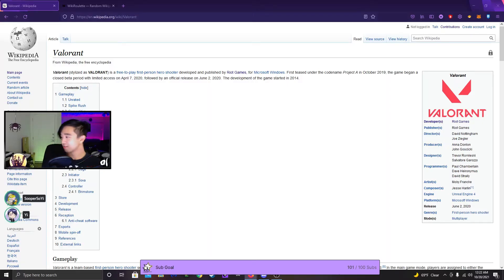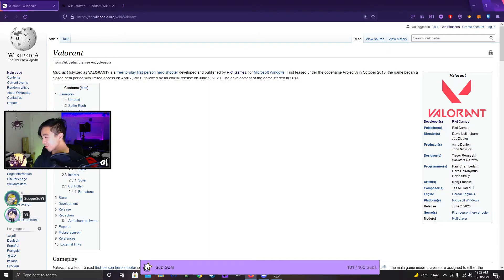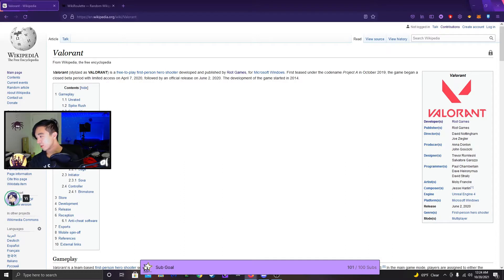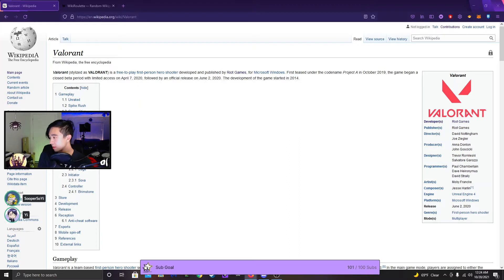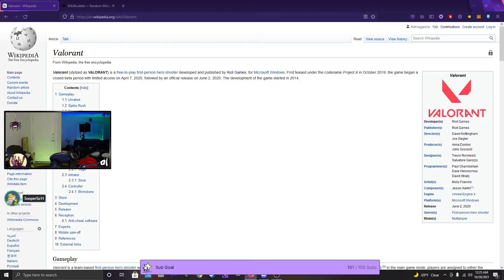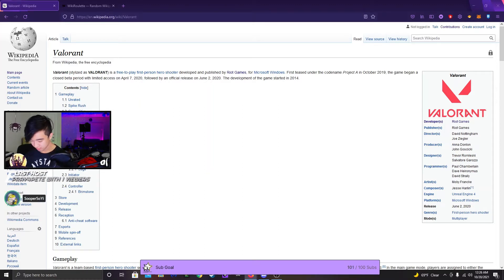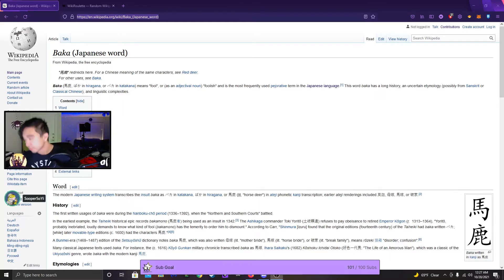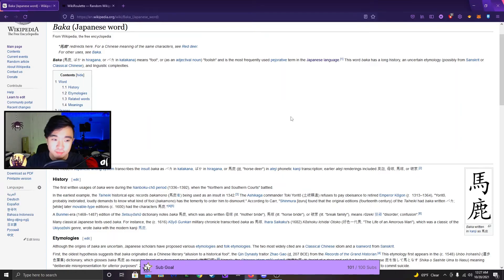WIKI ROULETTE GAME // BAKA (JAPANESE TERM) TO CORNEA // WITH SOOPERSOGOOD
WIKI ROULETTE.
from BAKA (JAPANESE TERM) to CORNEA

STREAMED BY OFFICIALYIMUSIC ON TWITCH
STREAM DATE: OCTOBER 19, 2021

ALL original videos, clips, music, tracks, images and/ or any other media are the property of OfficialYiMusic. The use of material used in this video are given with permission and discretion of the Original content owner.

This account is made purely for archival purposes/entertainment.